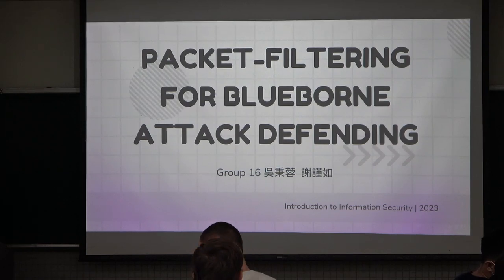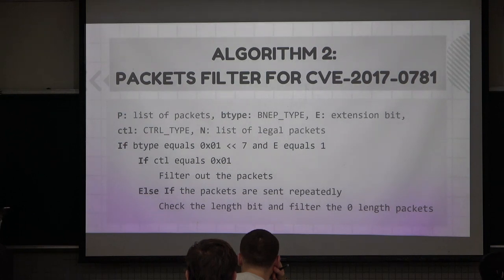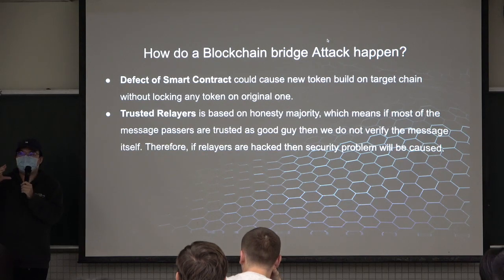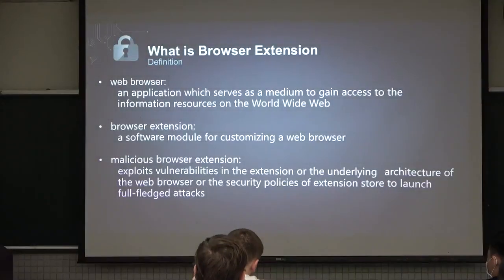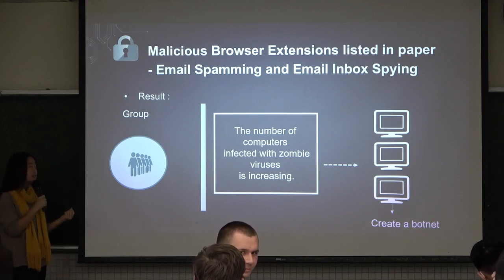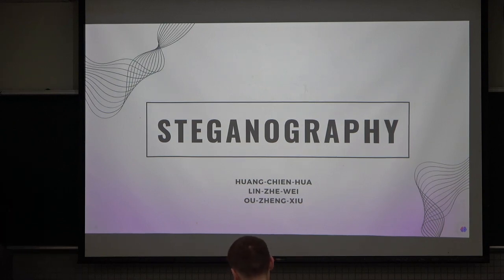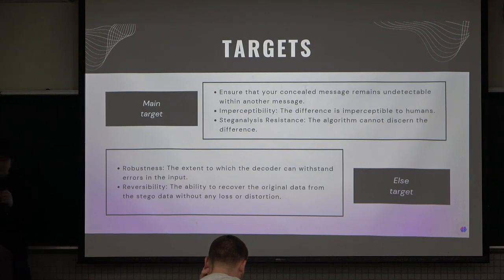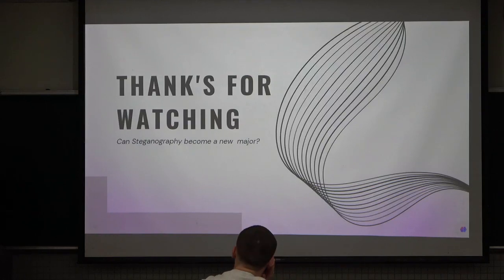CE3054_資安概論_Final Project Presentation (12/19)_Part1